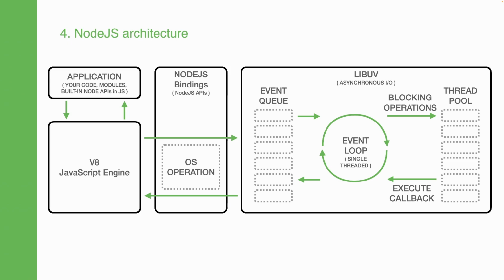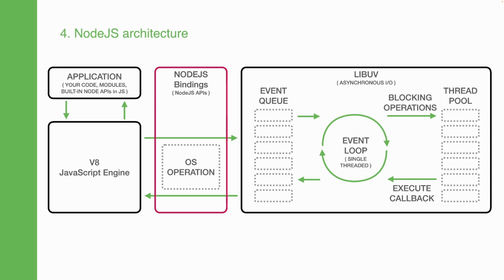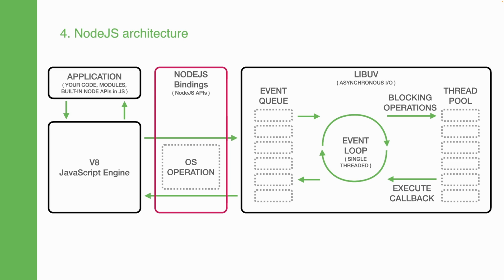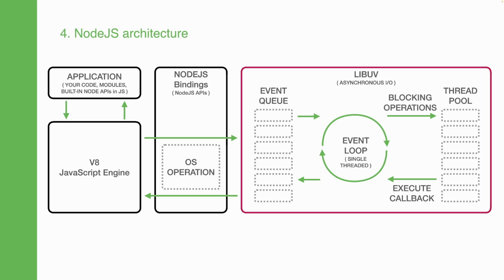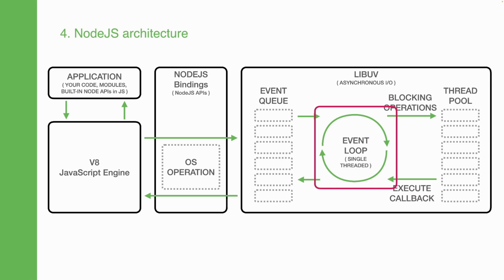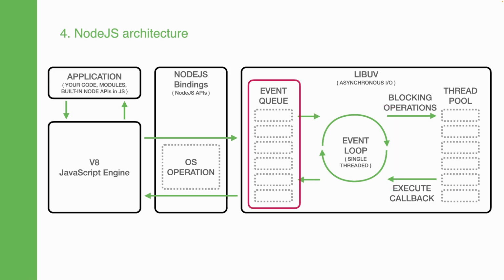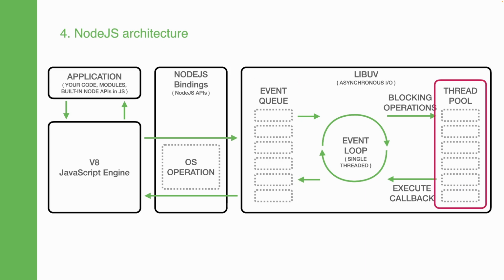Overview of the Node.js architecture